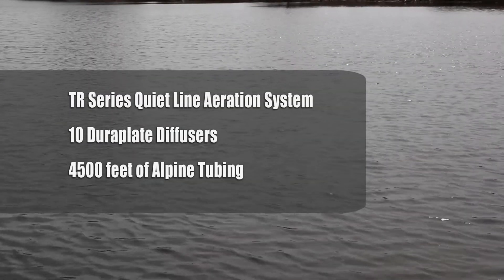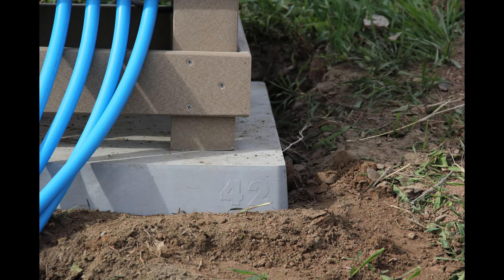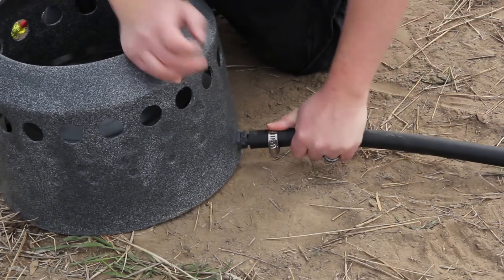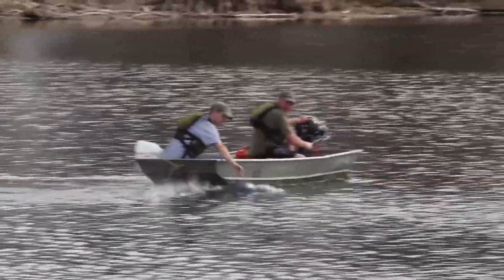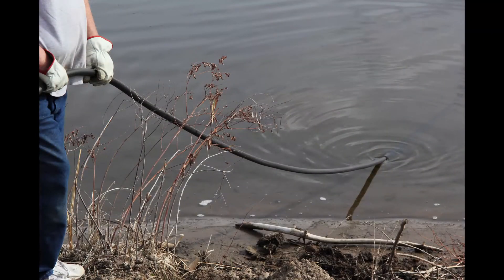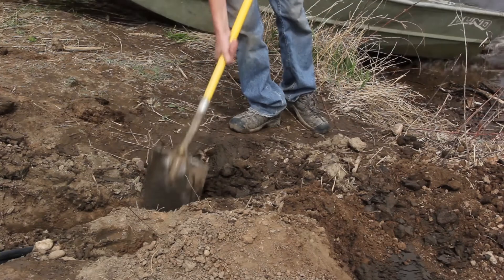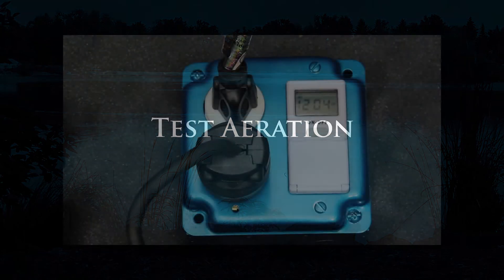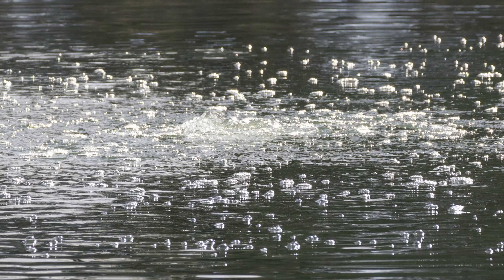Electric Lake Aeration Installation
In this instructional video, ProLake installs a TR series, electric Aeration System with 10 diffusers and 4,500 feet of tubing. Lake aeration was installed in a 6 acre lake inside of a Recycle Center in Loveland, CO. To learn more about ProLake's aeration systems, visit our